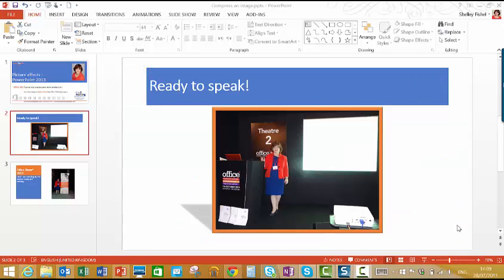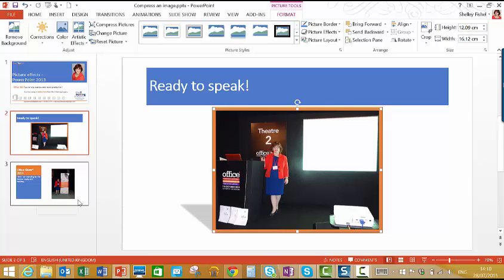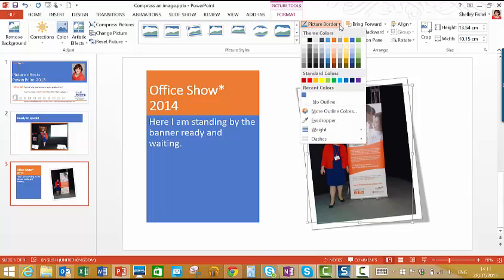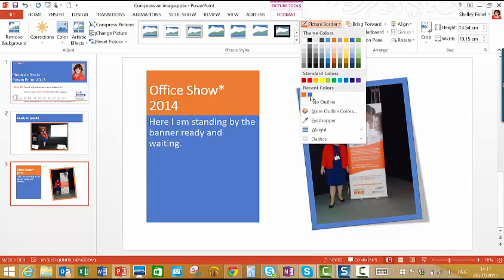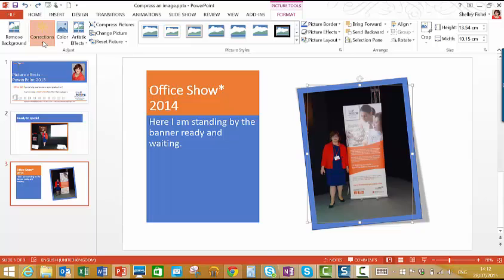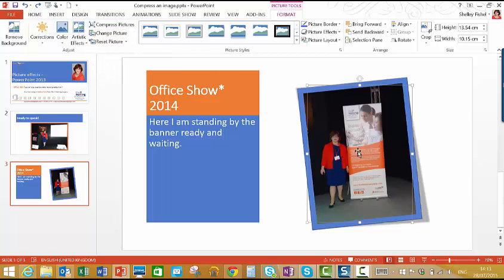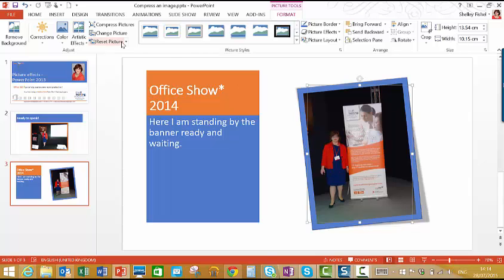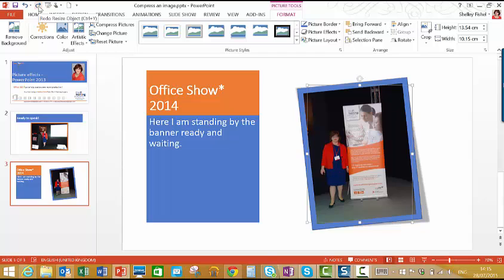How to Format Images in PowerPoint 2013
In this vdeo tutorial I show you how to format an image in PowerPoint 2013.